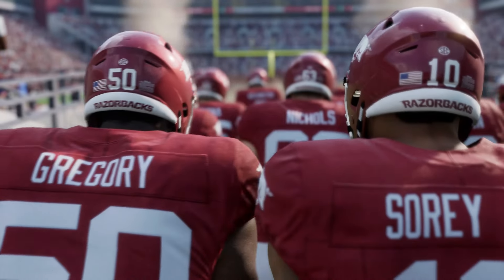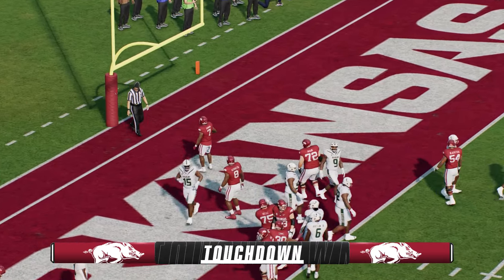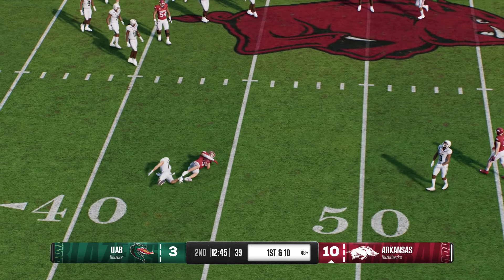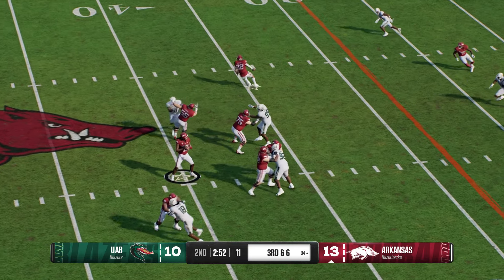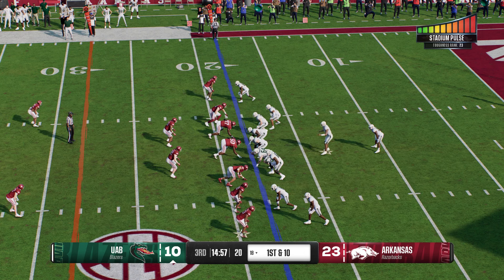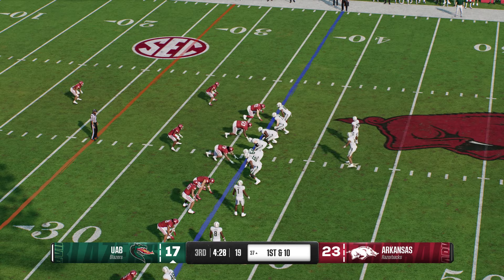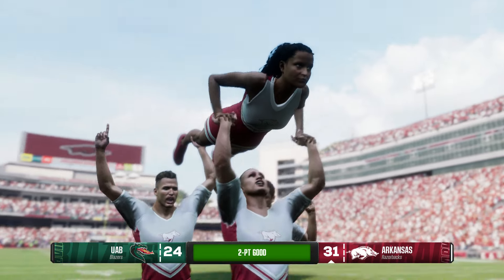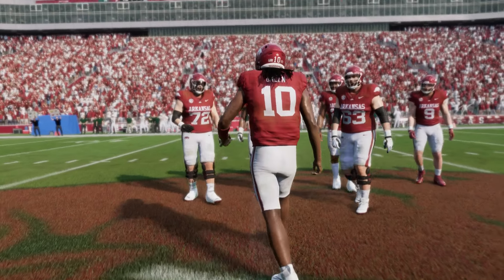UAB at Arkansas | Week 3 Simulation | College Football 25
UAB at Arkansas. In this exciting Week 3 matchup of the 2024 College Football Season, the UAB Blazers, currently holding a record of 1-1, travel to the renowned Donald W. Reynolds Razorback Stadium in Fayetteville, Arkansas. They face off against the Arkansas Razorbacks, who also enter the game with a 1-1 record. Join us as we delve into the key players, strategies, and predictions for this thrilling encounter between two competitive teams.

The Blazers and Razorbacks have only met once before in their history on October 25th, 2014 - Week 9. Arkansas winning the game 45-17.

EA Sports College Football 25 is a video game based on college football, developed by EA Orlando and published by EA Sports. It is a part of the EA Sports College Football game series and the first such game in eleven years since NCAA Football 14 in 2013.

Timestamps: ⬇️

Intro: 0:00

Opening Kickoff / 1st Quarter: 0:58
2nd Quarter: 7:46
HALFTIME: 14:52
3rd Quarter: 15:43
4th Quarter: 22:18
Welcome everybody to Week 3's College Football Sims! Week 2 wasn't as good as Week 0/1, in the view department. I did get kinda lazy by not editing all my sims down, however I did have a reasonable excuse because I ended up catching a mild cold last week that did knock me out a few days. Anyways, this week we are back to normal making some slight changes in how I edit these. I sorta went back to the old formula in editing these in efforts to make them shorter. I have also decreased the amount of games I do. This week the number was 12 instead of 24 from last week. I guess we'll just have to see if these changes make a difference.